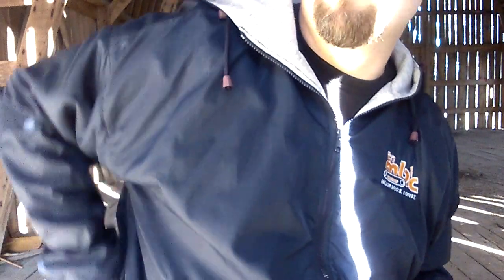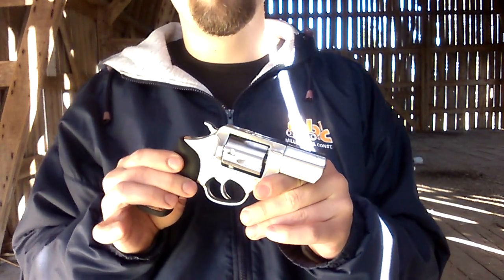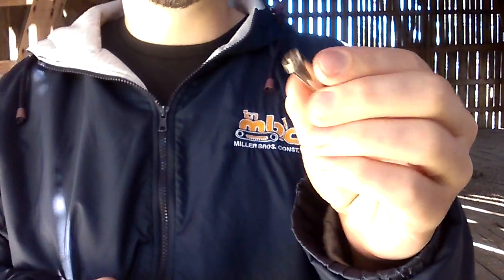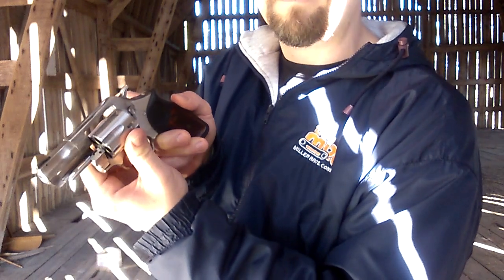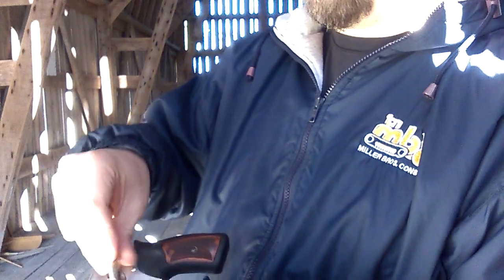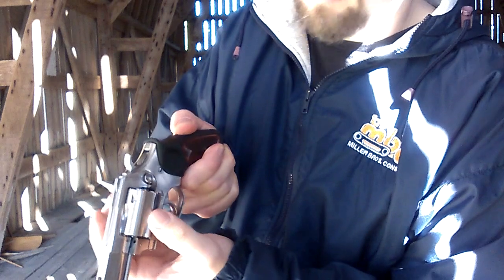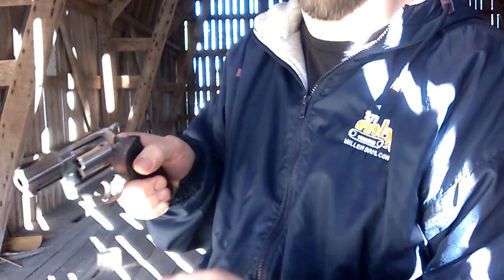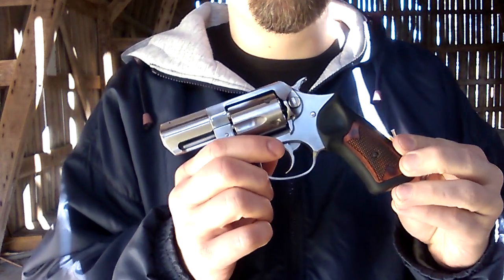A Revolver Can Jam?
Talking about how it IS possible for a revolver to jam. It CAN happen people.